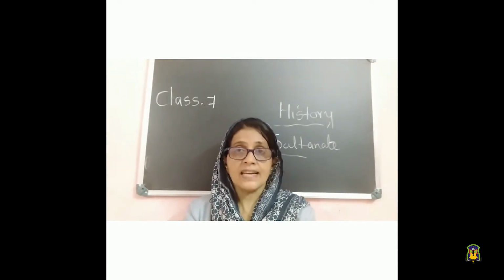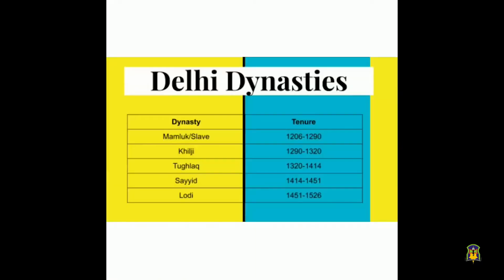Al-hind Class 7 Social Science November 30